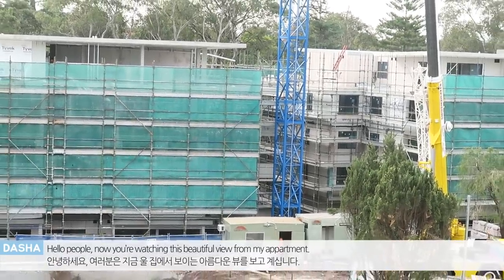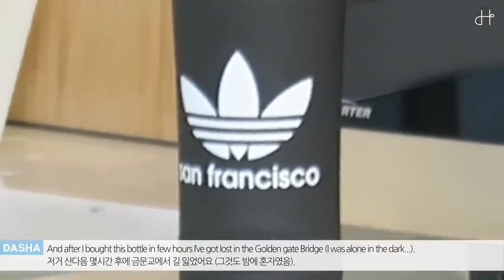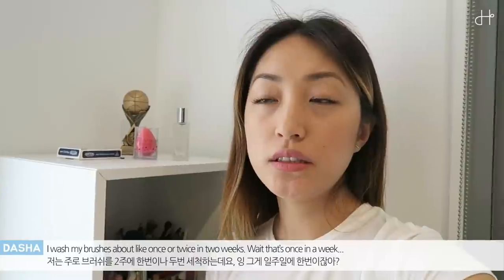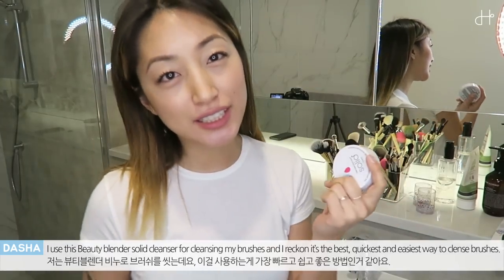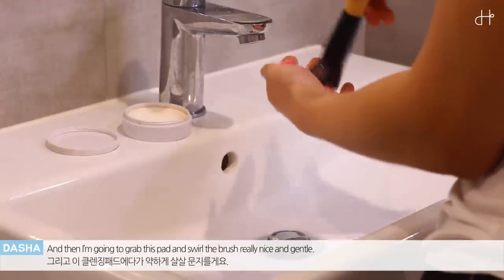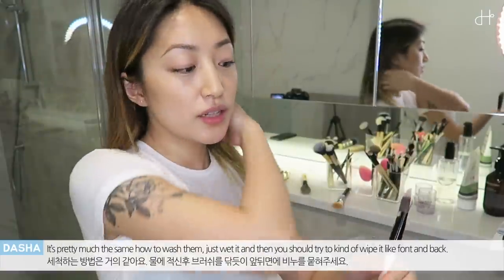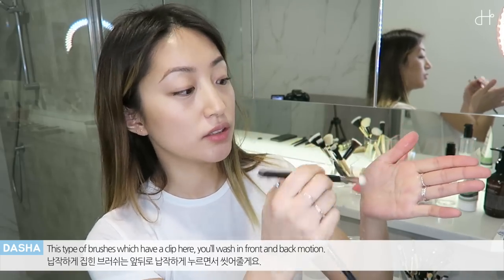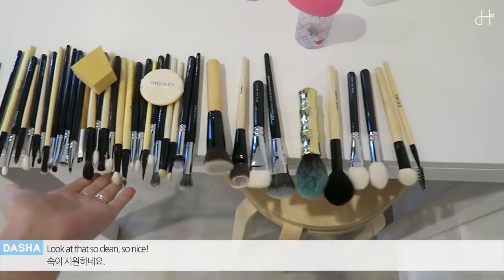HOW TO CLEAN MAKEUP BRUSHES | dahyeshka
As you guys requested here's my makeup brush cleansing tutorial! hehe

MUSIC
Pace - Lakey Inspired
Prince - Lakey Inspired

TECH
Canon g7x